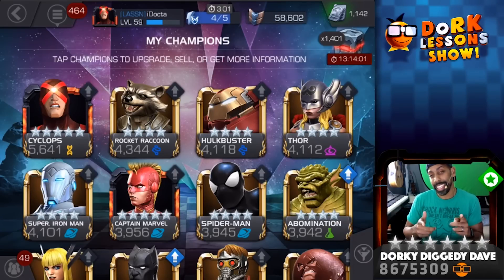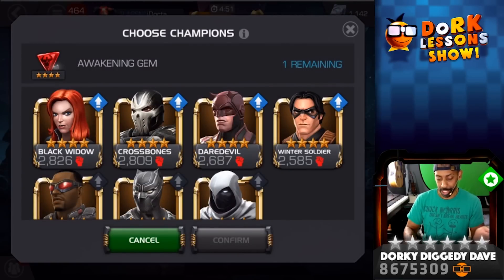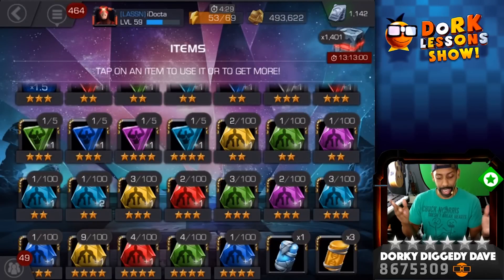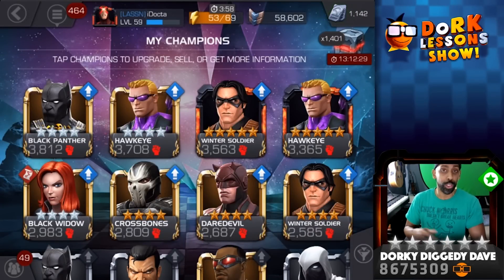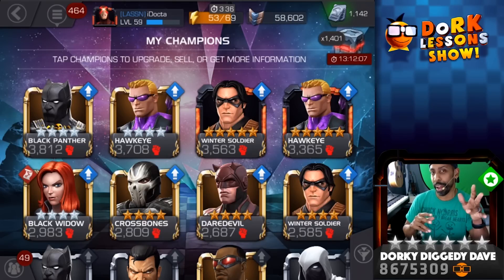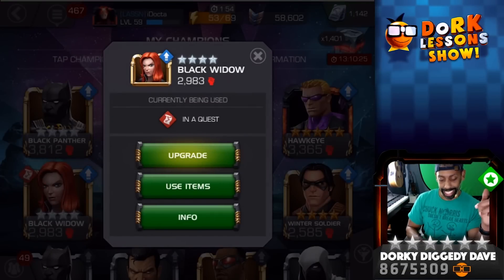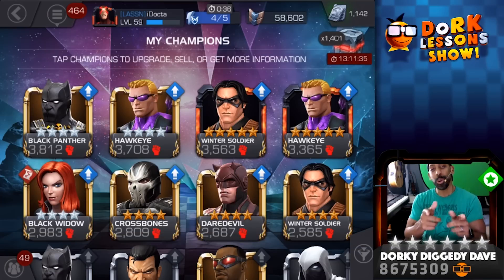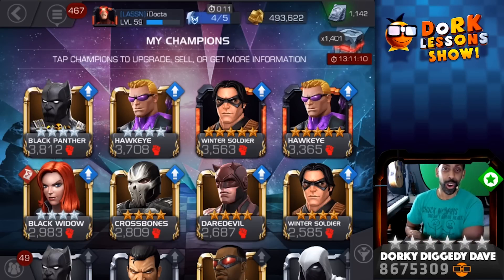Skill Awakening Gem: Who Did I Choose??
Yo Yo Yo, I finally have a hero to use my Skill Awakening Gem on and I think I made one heck of a choice!  Enjoy the Video and remember..  Stay Dorky and I'll catch y'all on the flip!